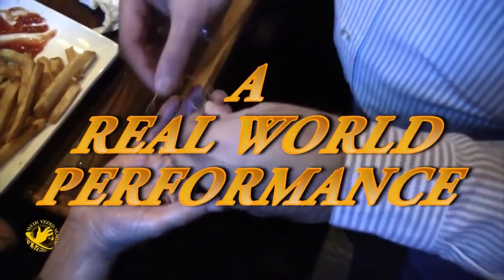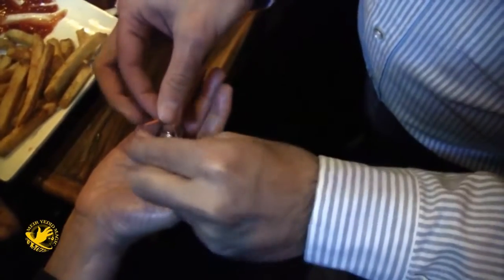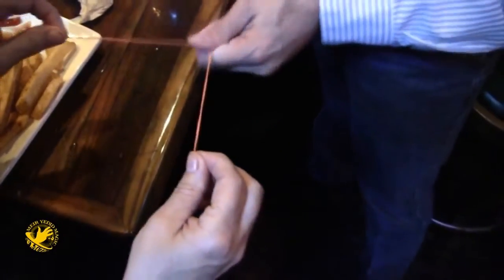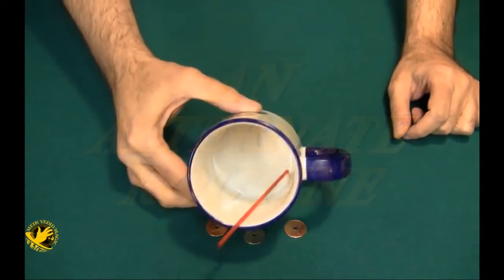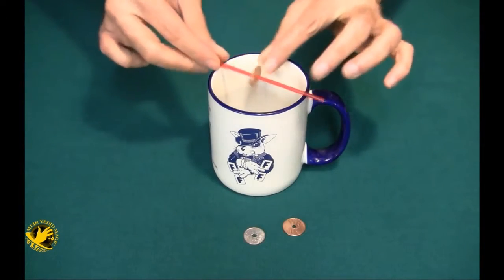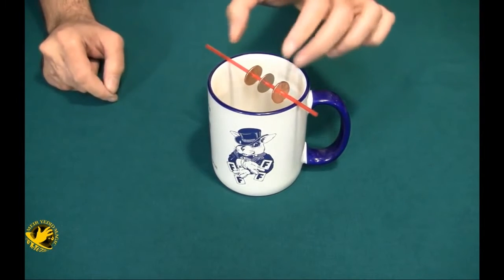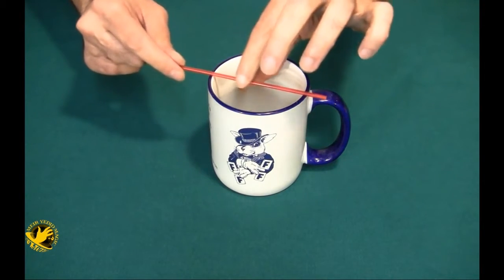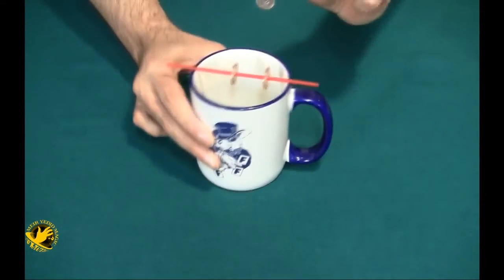Escapist Coin ( Meir Yedid )